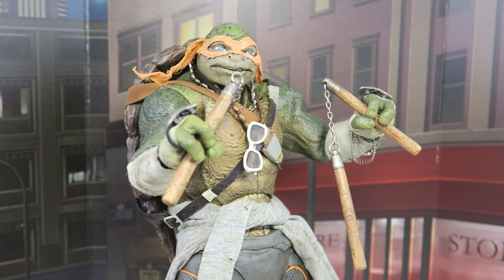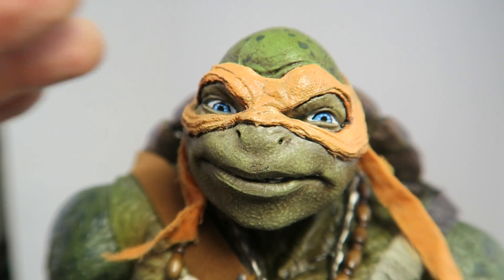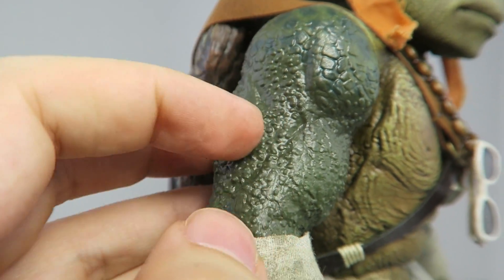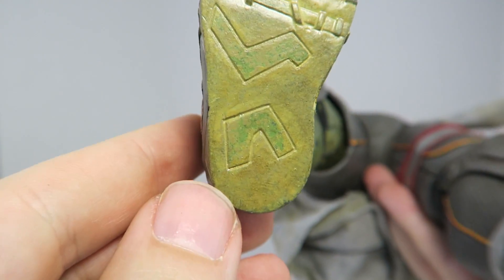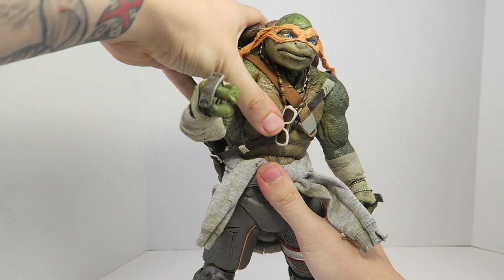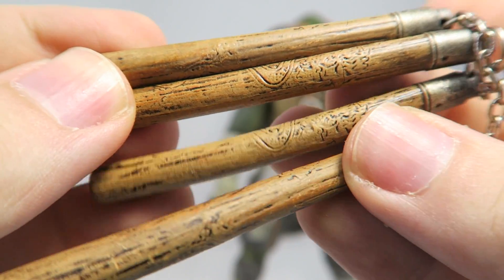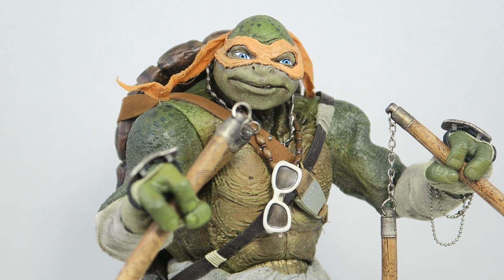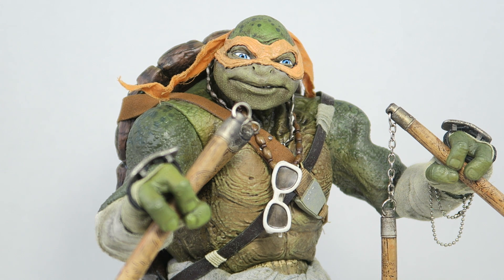Teenage Mutant Ninja Turtles 2014 Threezero Michelangelo 1/6 Scale Collectible Movie Figure Review